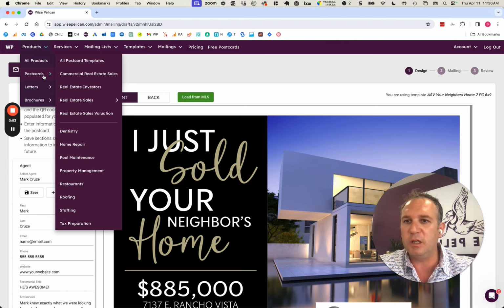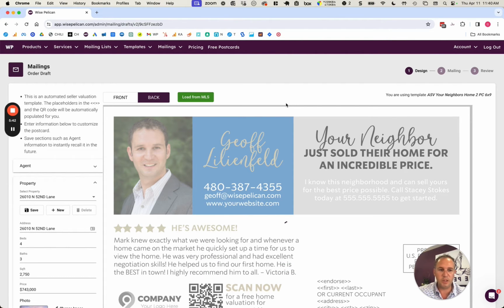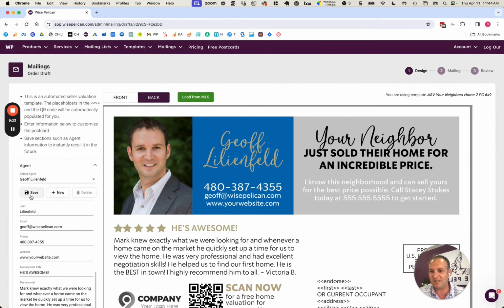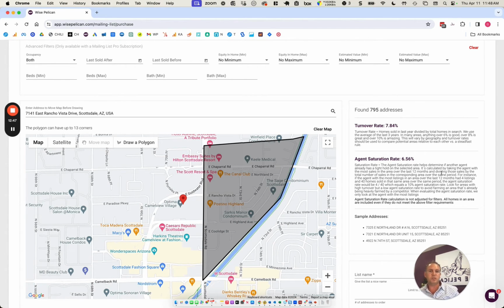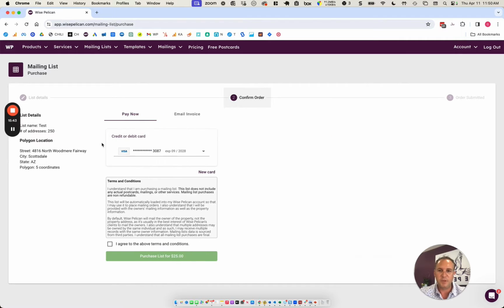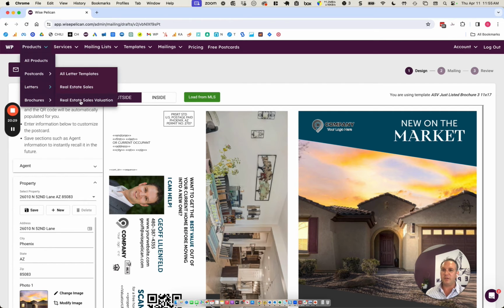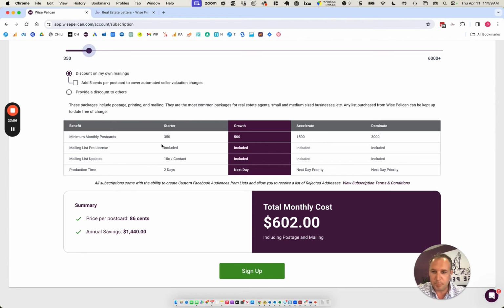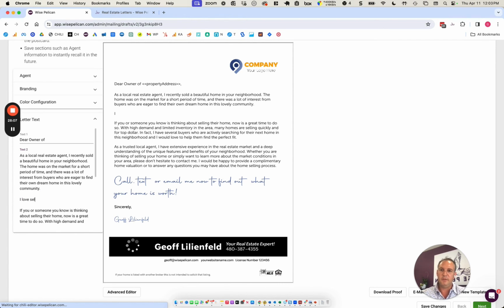Wise Pelican Real Estate Direct Mail Creation Overview-Postcards, Brochures, Letters, Mailing lists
Join Geoff Lilienfeld, Founder of Wise Pelican, as he provides a comprehensive overview of the direct mail platform. This overview includes how to create postcard mailing campaigns, brochures mailing campaigns, and letter mailing campaigns, all with the goal of obtaining real estate listings.